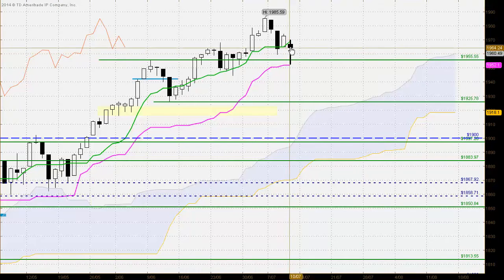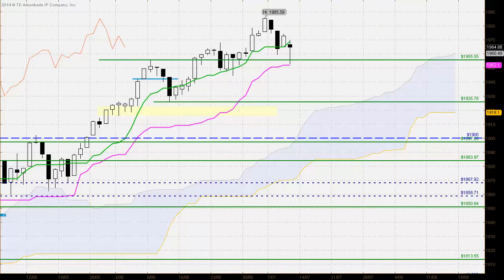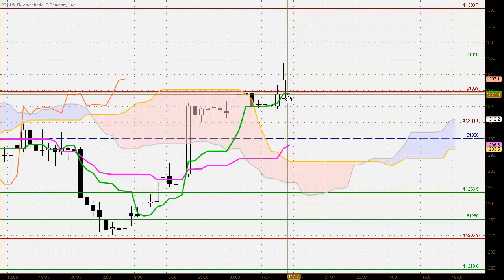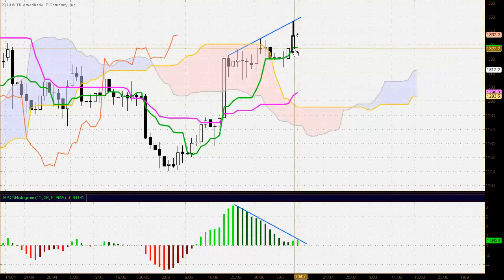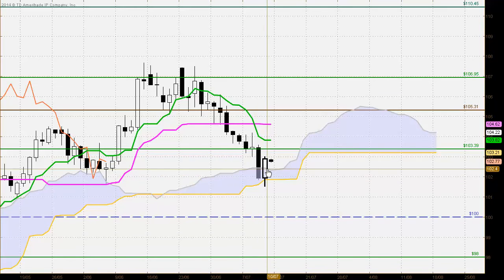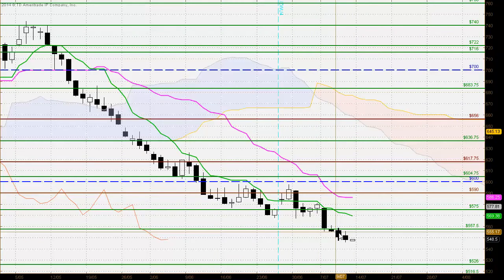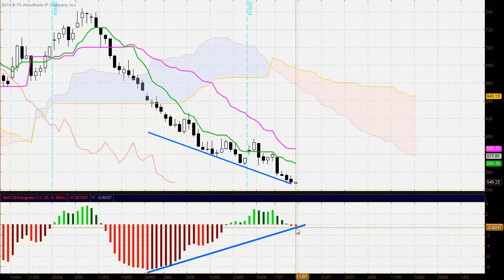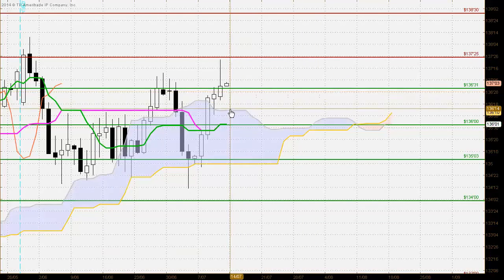Market Review Ichimoku, Candlestick and Fibonacci analysis for July 10th 2014